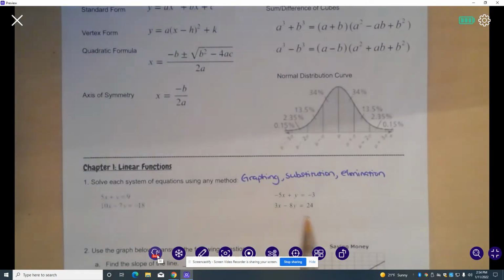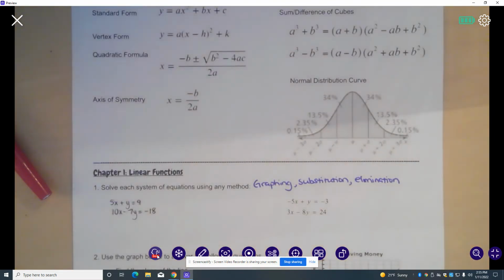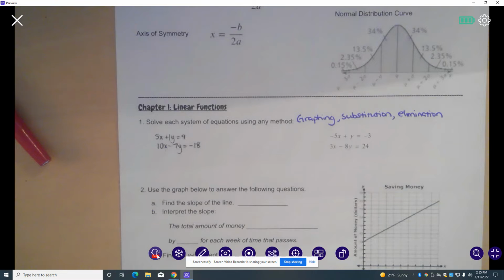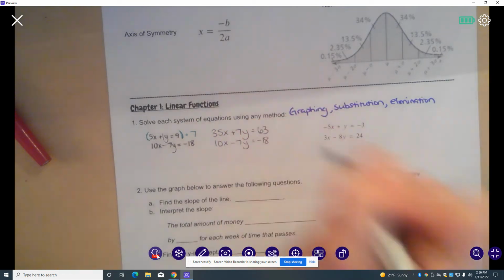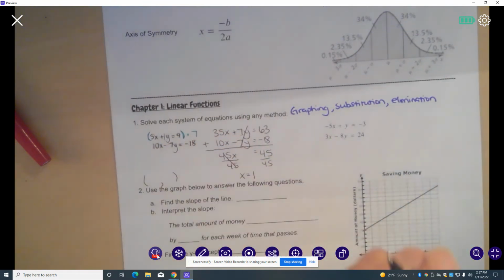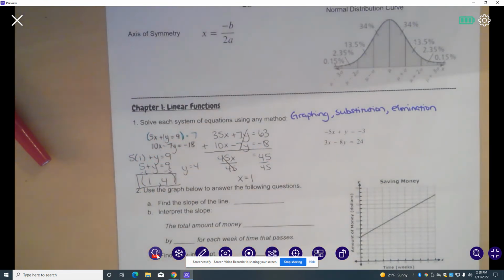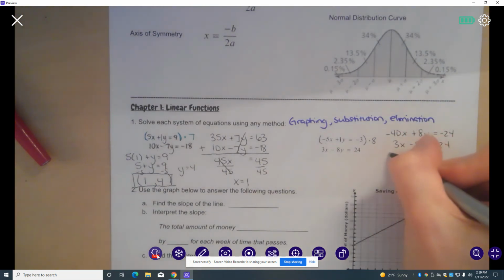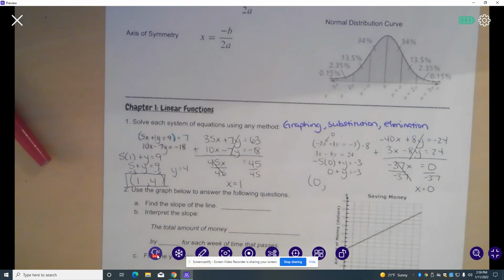Alg 2 STEM Final Exam Review: Chapter 1 #1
Alg 2 STEM Final Exam Review: #1